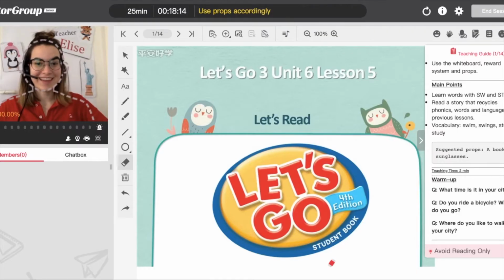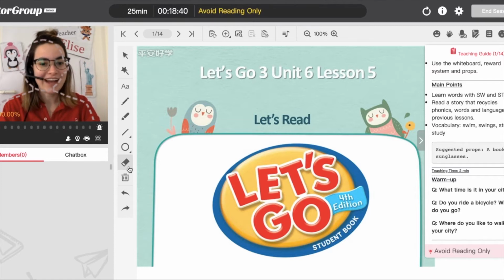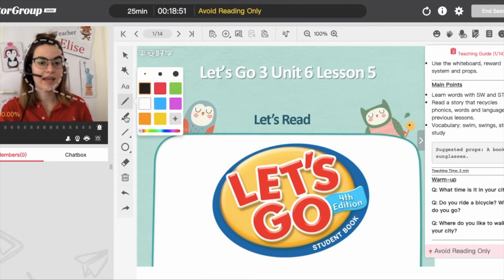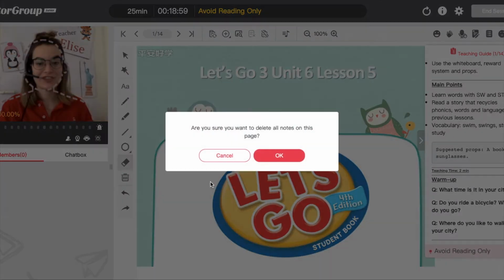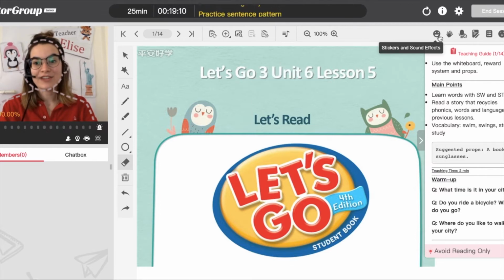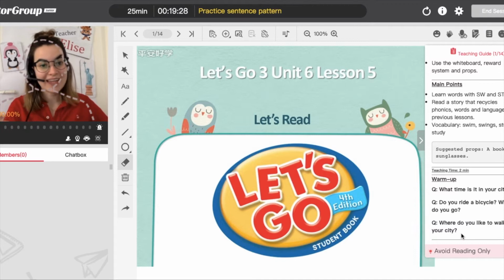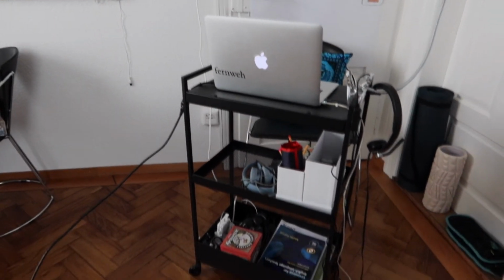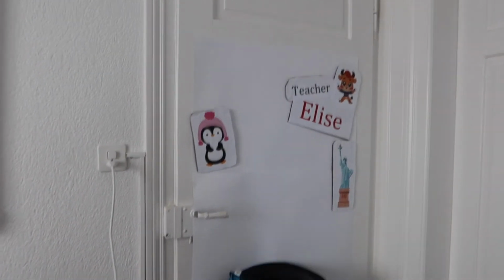How I Became an Online English Teacher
This video is not sponsored but I hope you find it helpful.